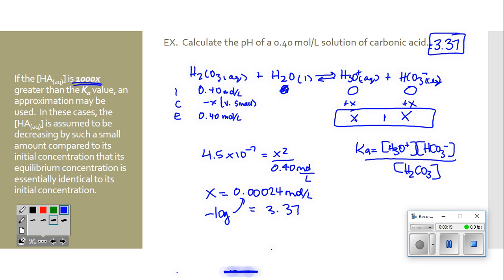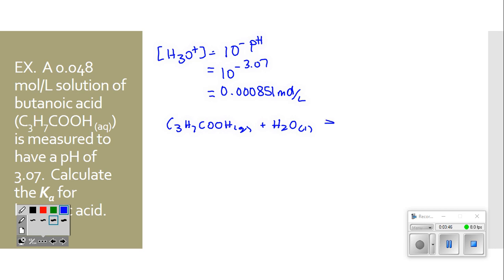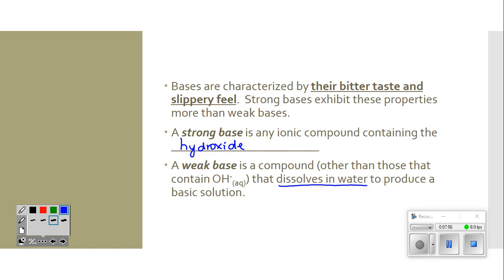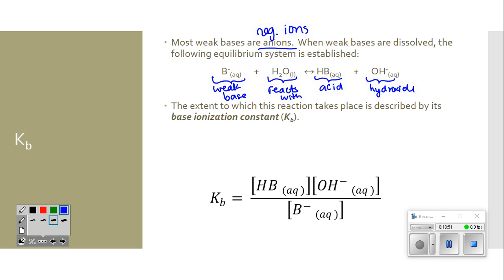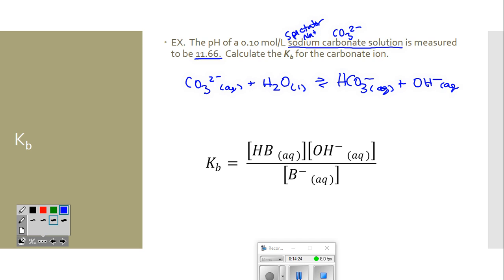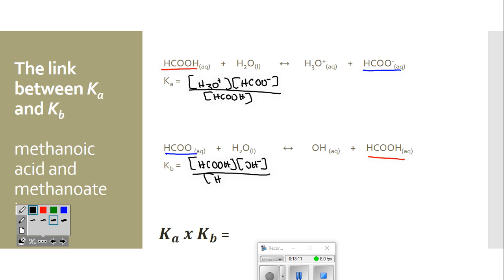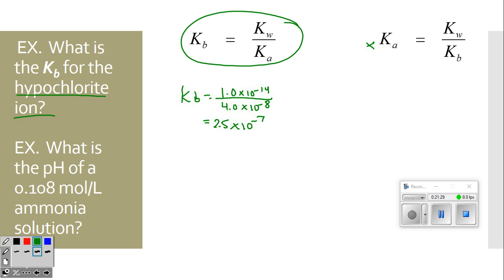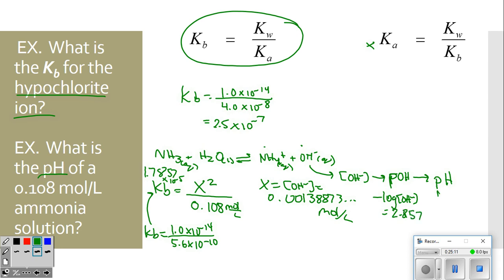2019 12 11 Chem30E Lesson 7 end Lesson 8 Unit 4 Weak acids and bases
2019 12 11 Chem30E Lesson 7 end Lesson 8 Unit 4 Weak acids and bases